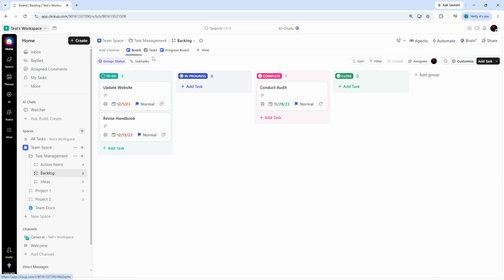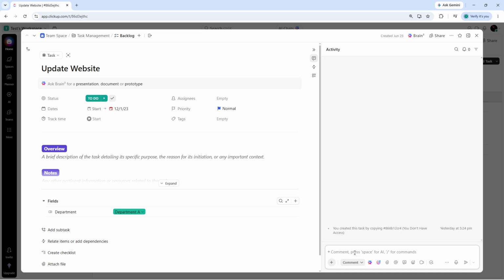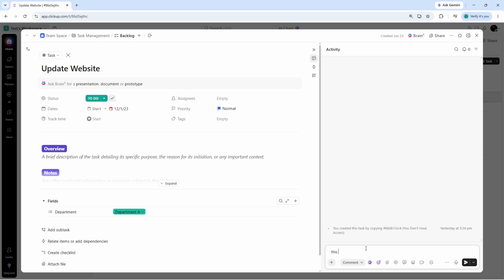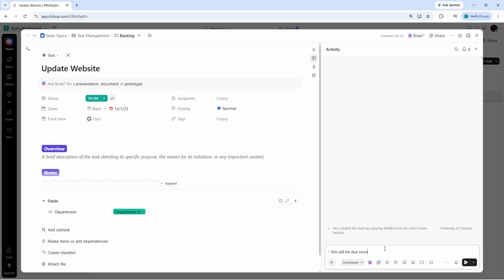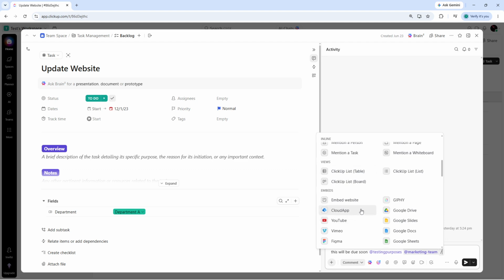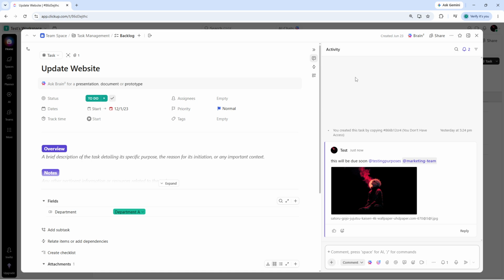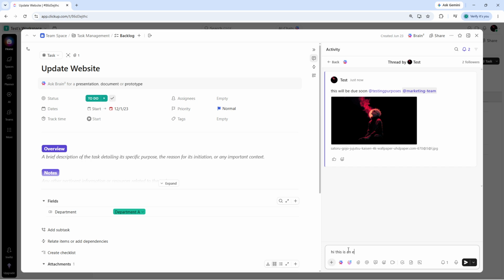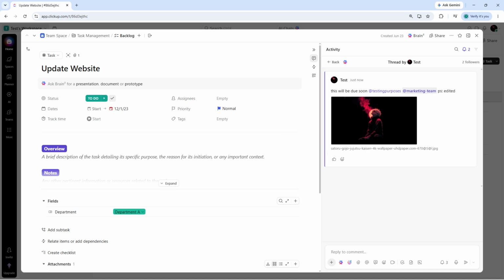Add Comments On ClickUp [Fast-Track]